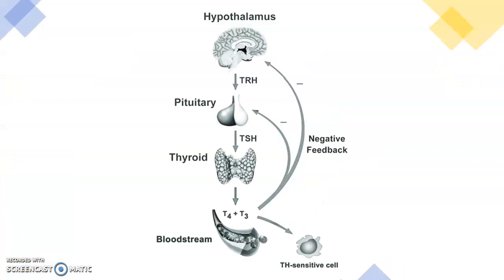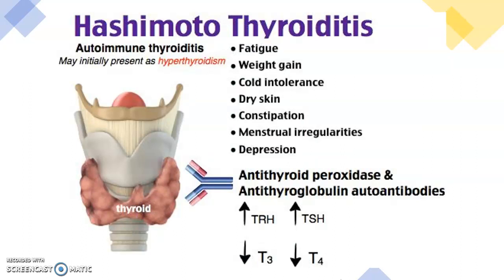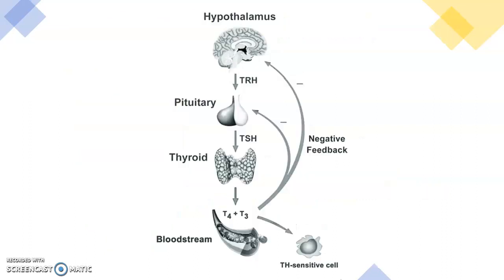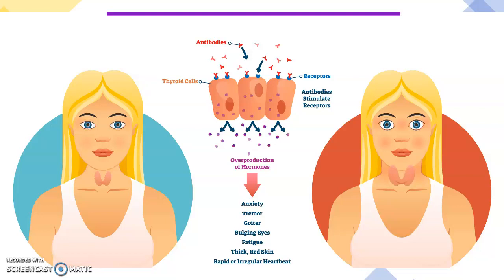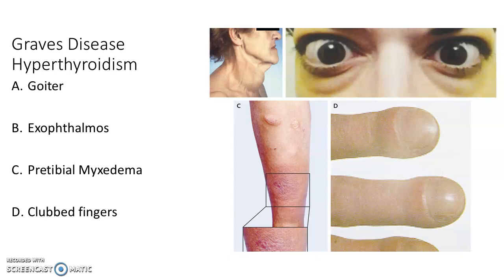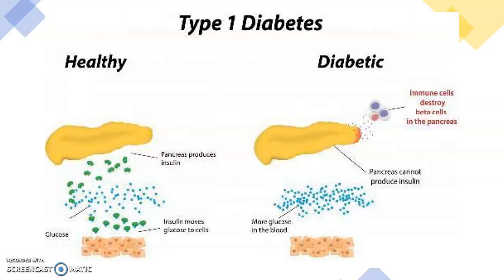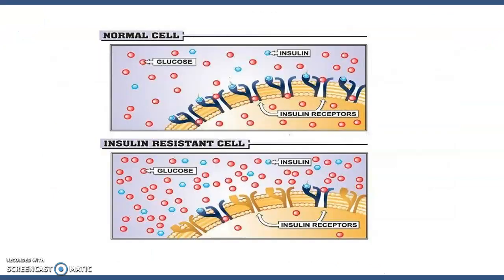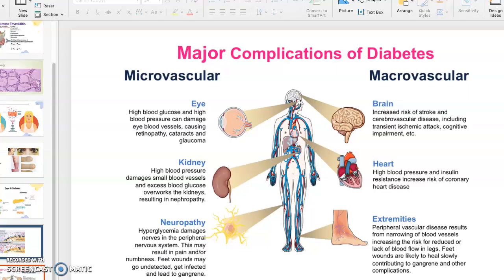Thyroid Disease and Diabetes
Pathophysiology of Endocrine disorders